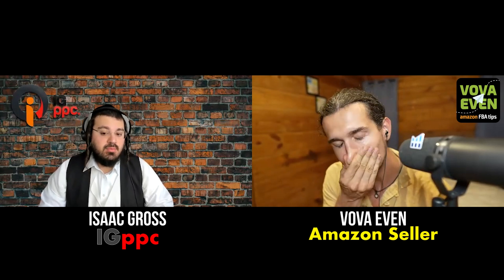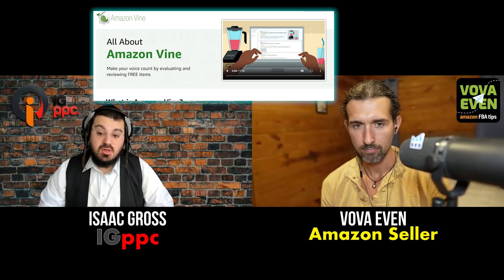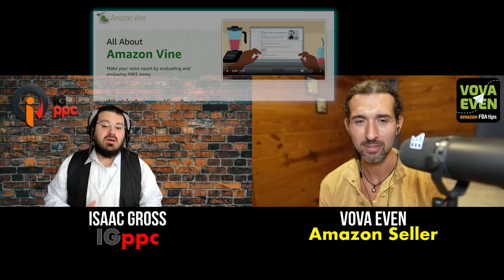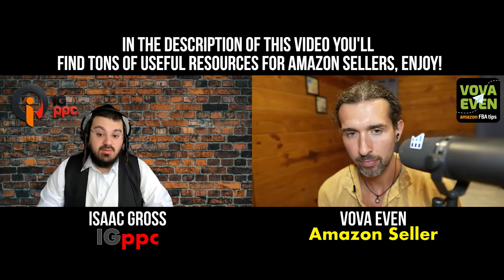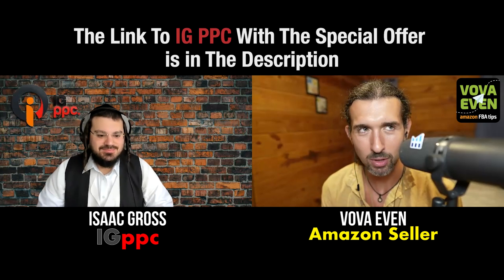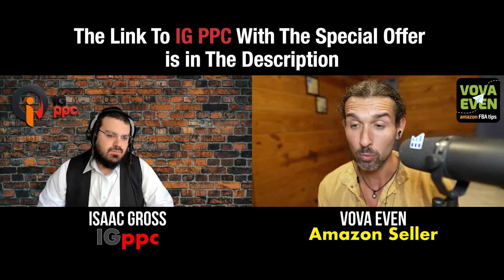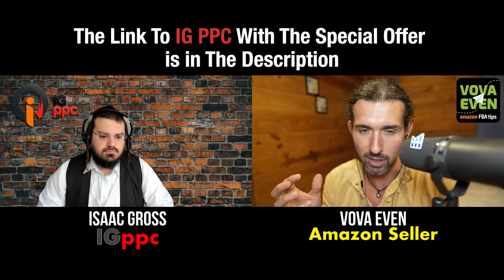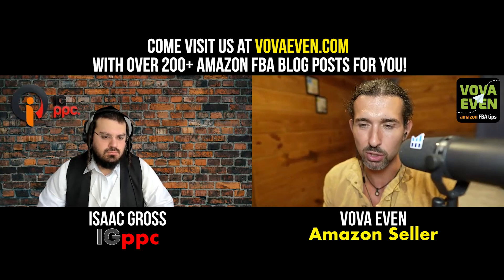How To Get Amazon Reviews Fast - Vine Program Hacks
Hey! In this video, you'll discover how securing reviews is vital for success on Amazon. Utilize the Vine program to get professional reviews, but ensure your product is high quality to avoid overly critical feedback. Negative reviews at launch can severely impact your product's success. Consider launching multiple variations with Vine. Launching in multiple marketplaces can be useful as well.

- Get a free Amazon PPC audit from Isaac Gross using this link.

🕒 Time Stamps:

00:00 - Gathering Amazon Reviews
00:02 - Importance of reviews for Amazon product success
00:09 - Using Amazon Vine to get reviews before having customers
00:19 - Caution: Vine reviewers can be very critical
00:29 - Ensure your product is high quality to avoid negative reviews
00:55 - Example of launching products in Canada and the US
01:35 - Transferring reviews between markets to boost credibility
02:05 - Handling product variations: Separate listings for more reviews before combining

📌 Hashtags 📌